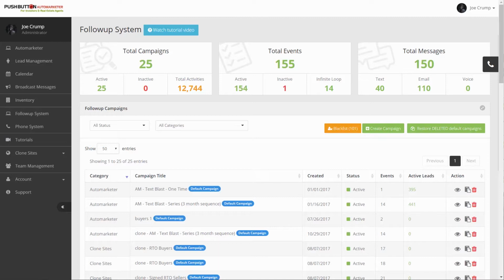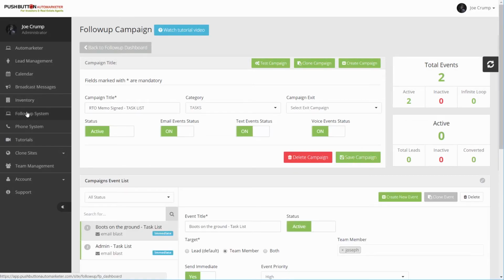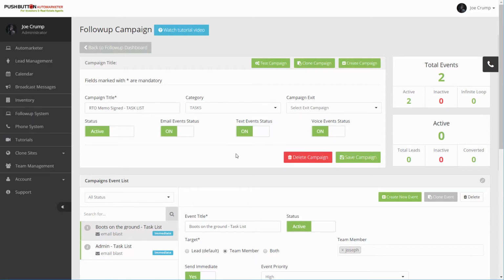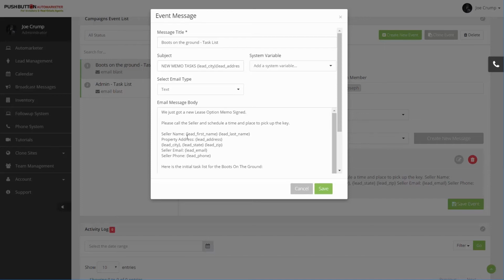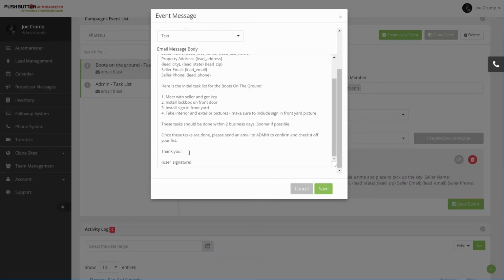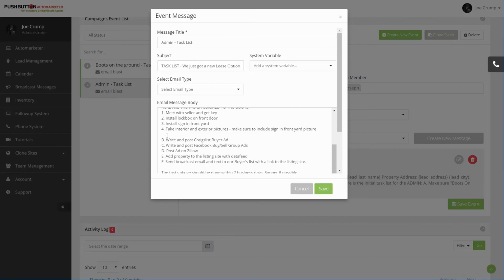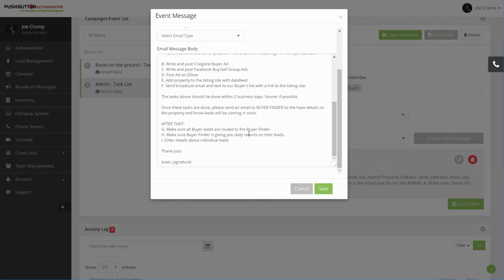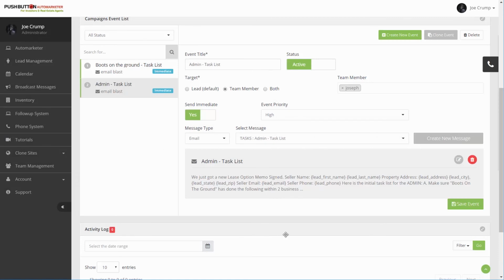Let your Property Investment Business Team do 90% of the Work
Discover the process I use and let your property investment business team do 90% of the work for you! It’s not a real estate investing business until you are able to take your hands off the wheel. Take this necessary step today and achieve the freedom you’ve always dreamed of having.

How to Build an Automated Property Investment Business Video Series

This video series outlines 24 helpful videos on how to build an automated property investment business. I’ll reveal the tools I use to automate and outsource 99% of the work required to run my real estate investing business.

One of the most powerful tools in this program is a system called the “Push Button Automarketer.” Click the following link to learn more about it:

This video series will show you how to build a fully automated, systematized, and outsourced real estate investing business that allows you to extract yourself from its day-to-day operations. That way, it doesn’t lose a beat when you decide to spend a few days away from it! Your job will be to ensure that it stays up-to-date by providing input and tweak it with new property investment strategies.